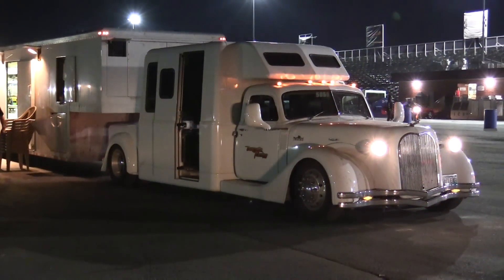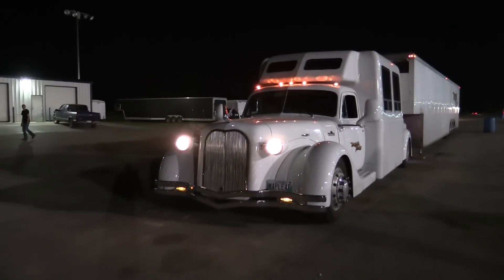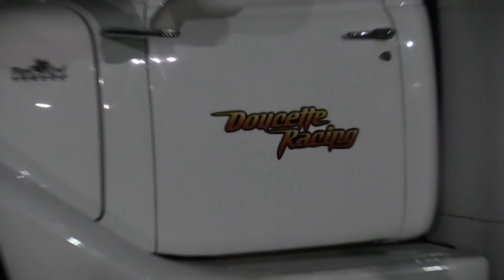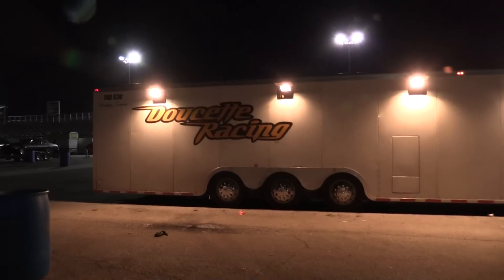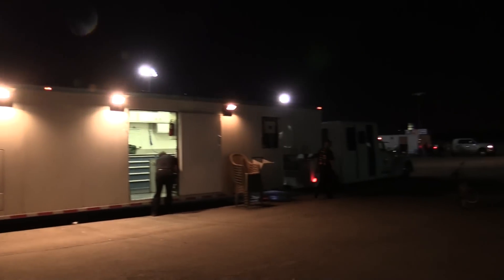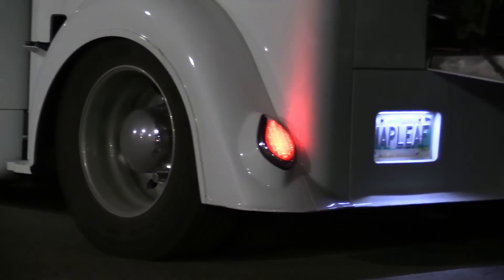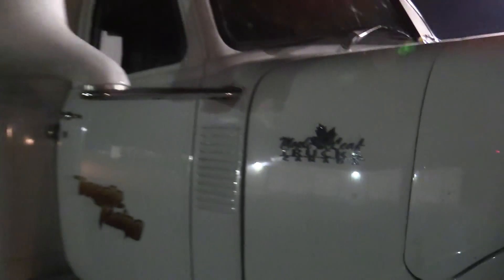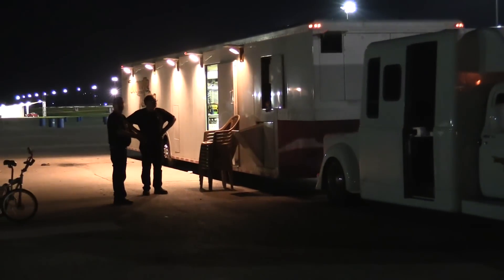Most Epic Tow Rig Ever Built? Doug Doucette Racing's 38 Maple Leaf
Tastefully Modded ran into the Doucette Racing tow rig at Tulsa Raceway Park. They were packing up after Pontiac Nationals but still took some time to answer some questions about this great hand-built truck for us.